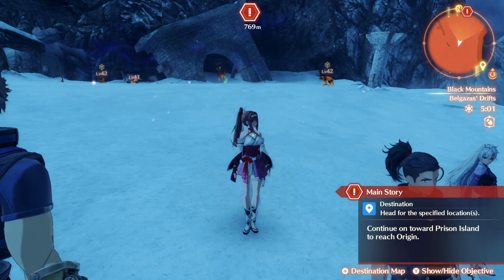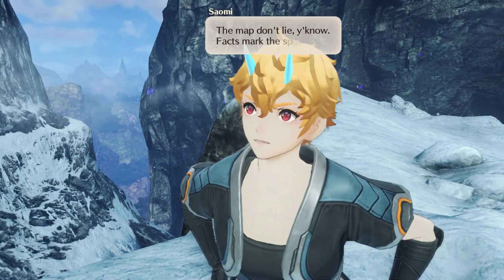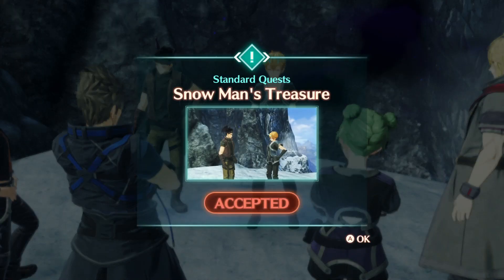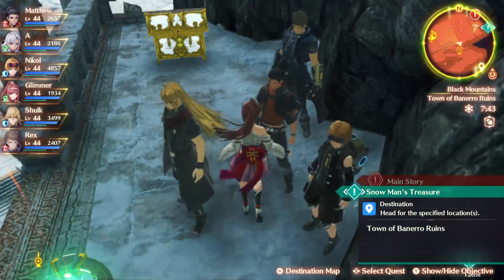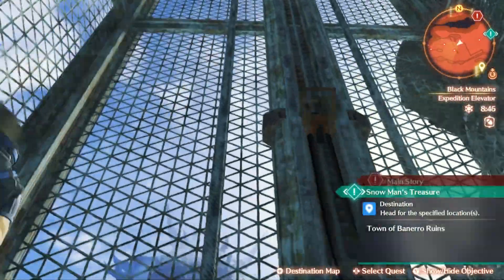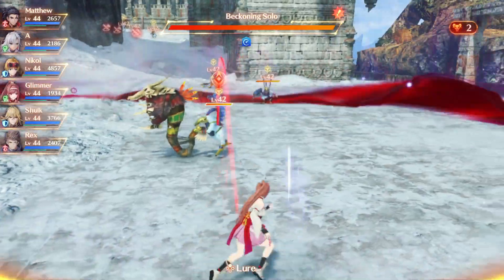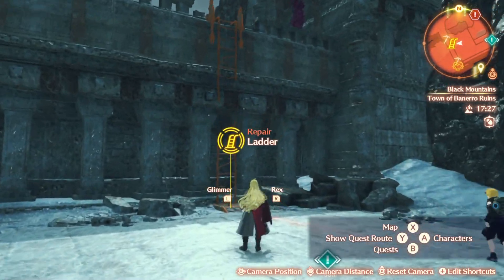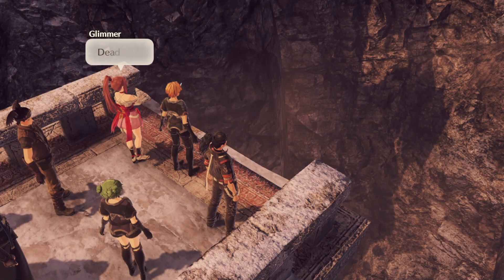Xenoblade Chronicles 3: Future Redeemed Gameplay Part 192: The Snow Man's Treasure - (NS)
Welcome to another exciting episode of Xenoblade Chronicles 3 Future Redeemed gameplay part 192 on the Nintendo Switch. This episode we accepted Hyzen and Saomi request to go look for the treasure somewhere at Banerro Ruins, and journey to the inside of La Luz Temple obtaining the Jewel.

Six rules:
1.EverTastic LIKE the video.
4.Stay active to this channel, and on this video.
5.Stay on board, and become EverTastic!